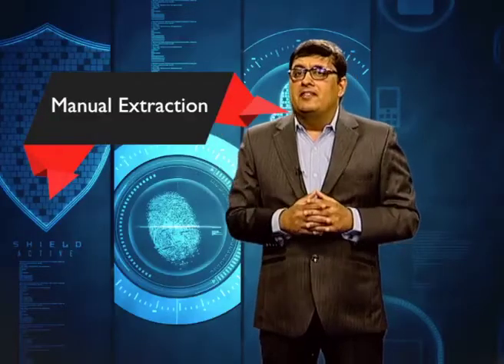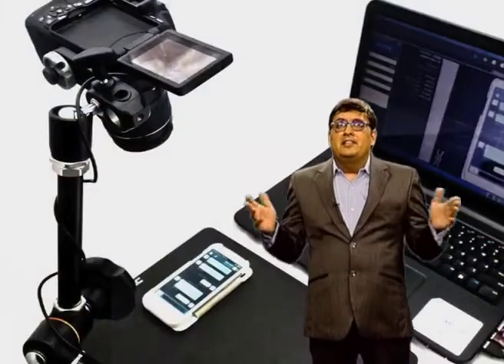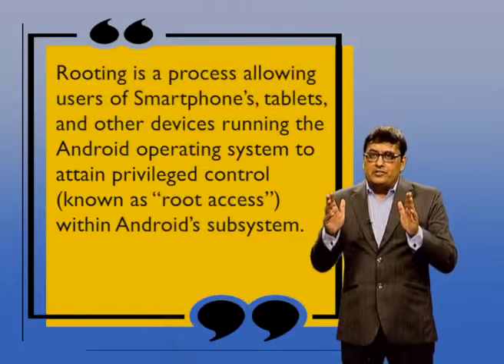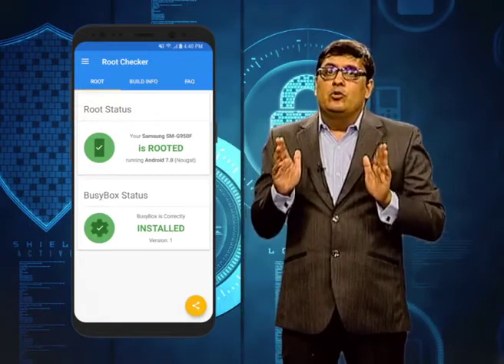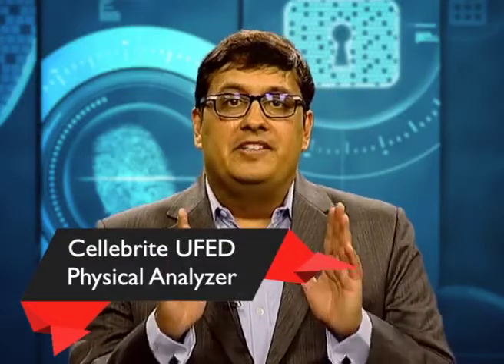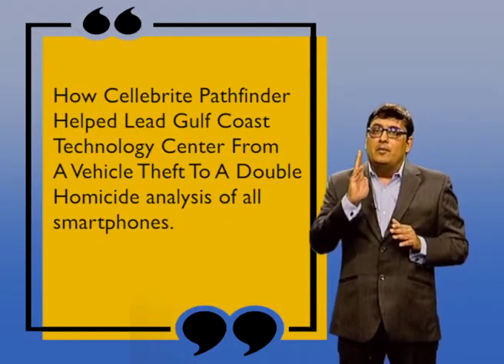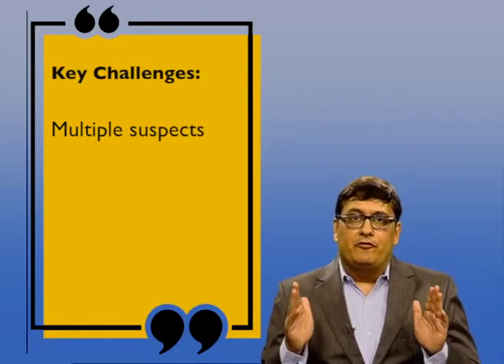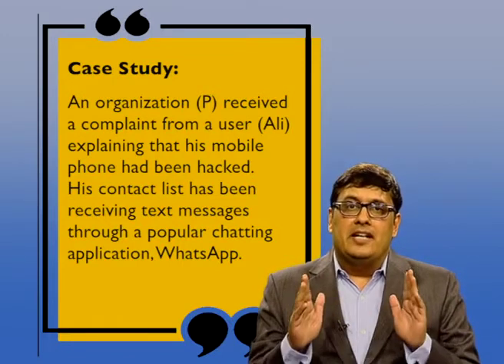Tools and Techniques used for Mobile Forensics Part1 | SWAYAM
SWAYAM is a program initiated by the Government of India and designed to achieve the three cardinal principles of education policy viz., access, equity, and quality. The objective of this effort is to take the best teaching-learning resources to all, including the most disadvantaged. SWAYAM seeks to bridge the digital divide for students who have hitherto remained untouched by the digital revolution and have not been able to join the mainstream of the knowledge economy.
One of the courses in SWAYAM is an Information security and Cyber forensics. Information and technology are not just words anymore, but these two words are drivers of transformation and development all over the world today.
The aim of this course is to raise awareness, expand education, and prepare the basis for further studies in the fields of information technology, digital forensics, and cyber law..nd Communication Technology (ICT) have been the foundation of socio-economic practices and growth. The Digital India campaign of the government has provided an additional pace to penetration of ICT in the Indian community. With the use of the Internet, the world has become a single village now. Each operation for growth has its own expense, and ICT is not aloof from that either. The Internet and ICT have opened up new avenues of criminality and, with the growth and use of technology, the risk is growing. There is a strong need for awareness-raising and capacity-building in Indian society on matters relating to information security. The relationship between information security, digital forensics, and cyber regulation needs to be clarified.
The aim of this course is to raise awareness, expand education and prepare the basis for further studies in the fields of information technology, digital forensics and cyber law.
The course will be focusing on information systems, information security, security threats and risks, computer crimes, data security and backup, the importance of digital forensic, issues in computer and mobile forensic, and cyber laws in detail.
Anybody completing the certification for this course will get 4 credit points and these credit points are transferrable. They can use the credit received by obtaining the marks/certificate for this course and transfer that credit to their academic records. This will help them skip an exam for a particular academic subject.